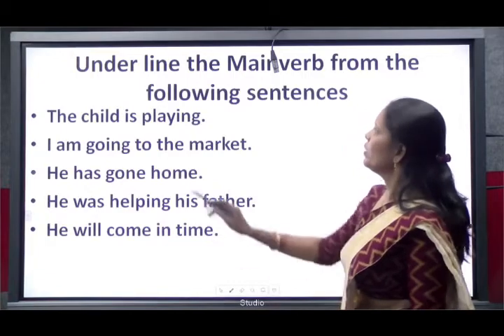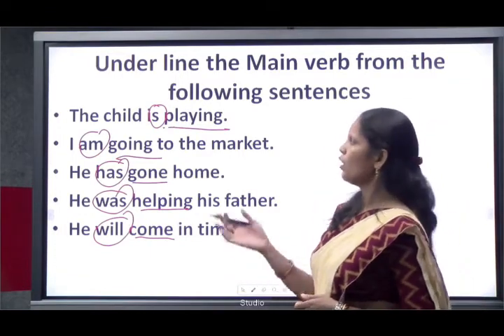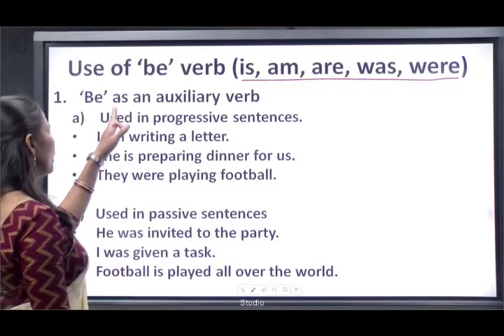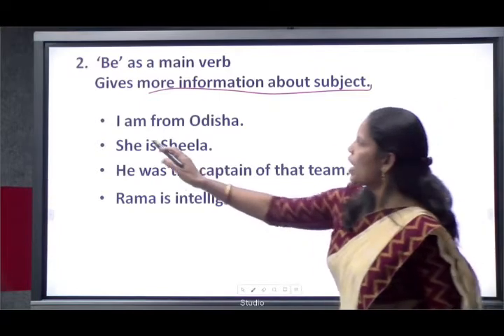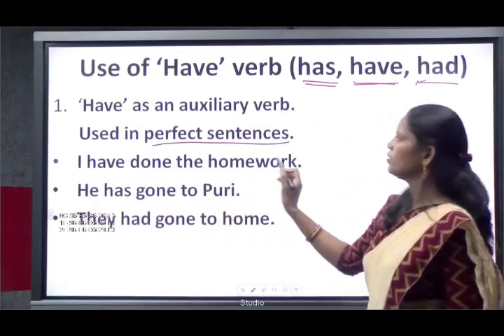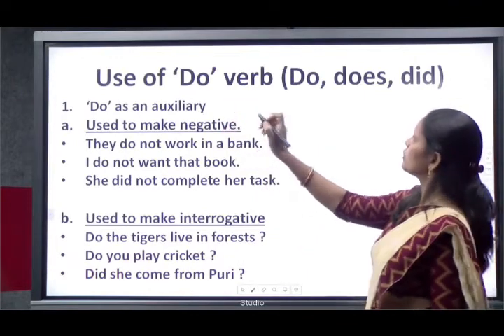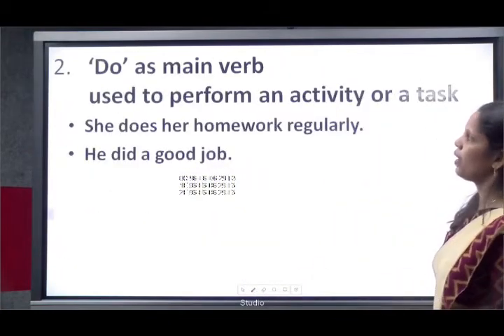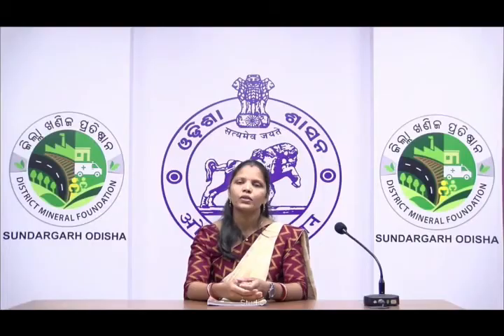AUXILIARIES// Class-IX// By Jyotiprava Nahak